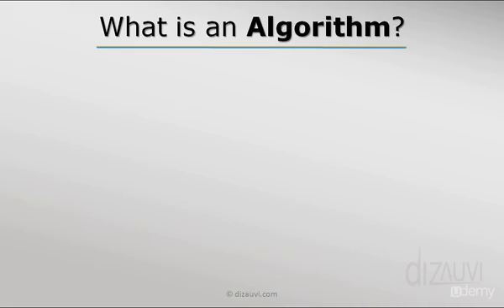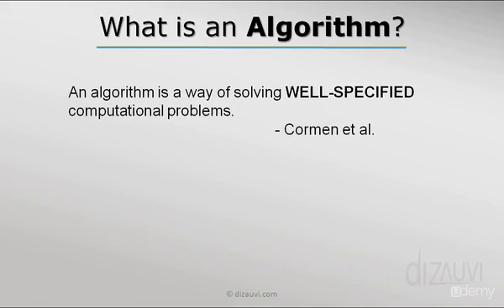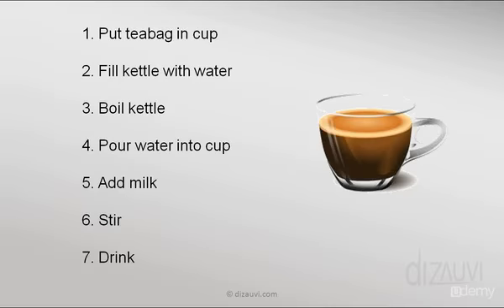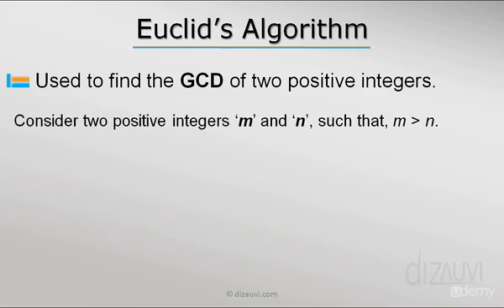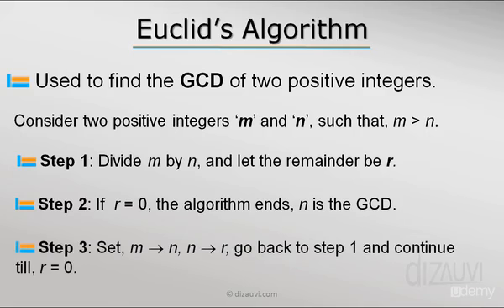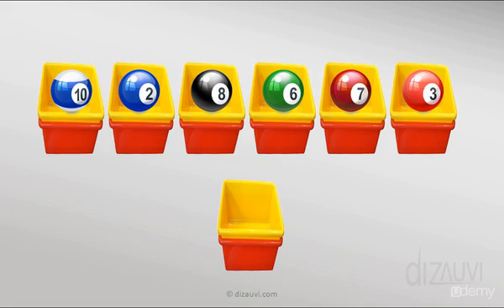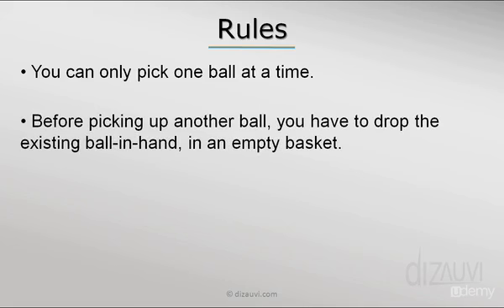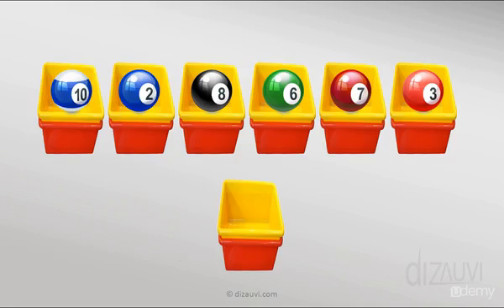Euclid's algorithm 2